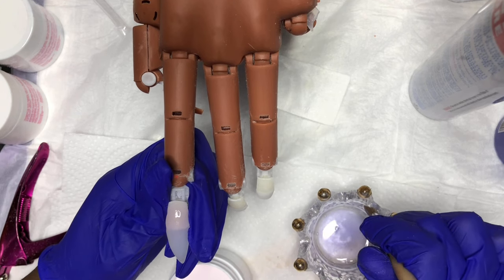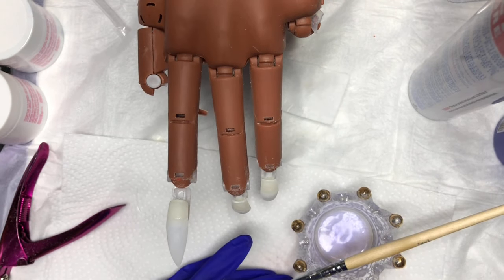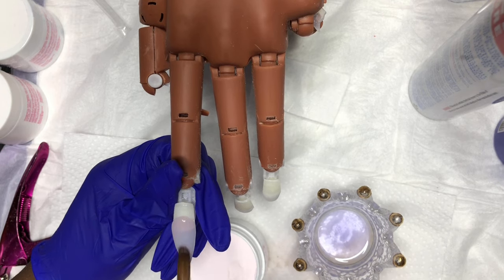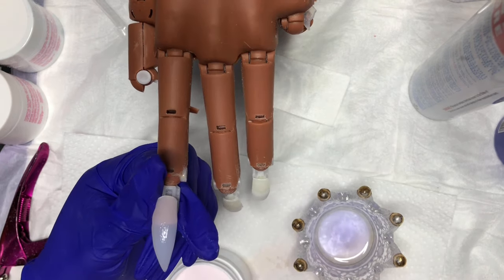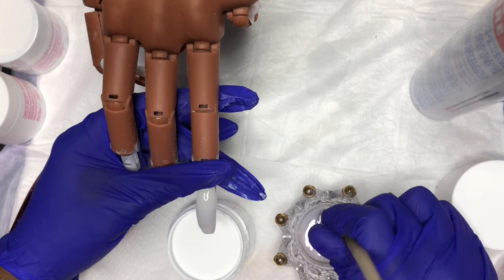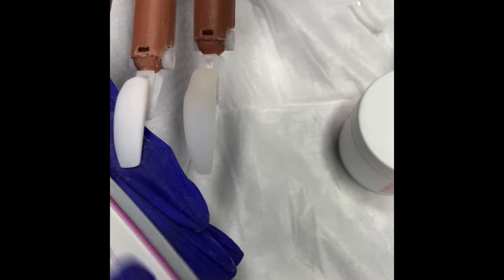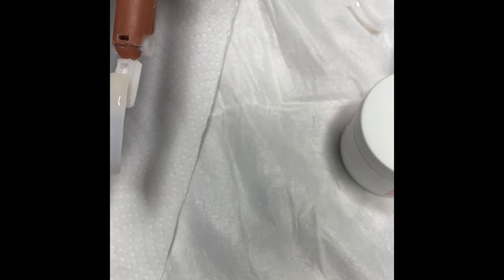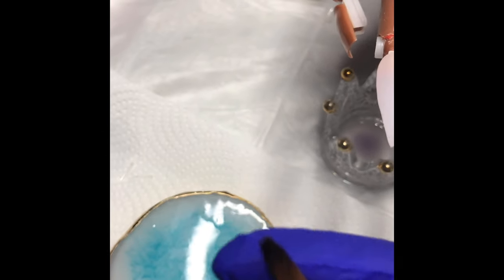Young nails core acrylic kit| like it or leave it|Beginner Nail Journey|unboxing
Hey, y’all! Welcome to the nail sanctuary. In today’s video, I unbox, review and demo Young Nails core acrylic kit to see if it’s beginner-friendly. Come watch the first video of a new series on my channel, called like it or leave it, where I try products from different brands to see if they’re good for nail beginners like us!

00:00 - intro

What I use to film:
iPhone 8+
Ring light
Cell phone mount

Note: Some Links are affiliate links (I may receive a commission if you click and/or purchase from these links) using these links will not change your buying experience or alter the price you pay.